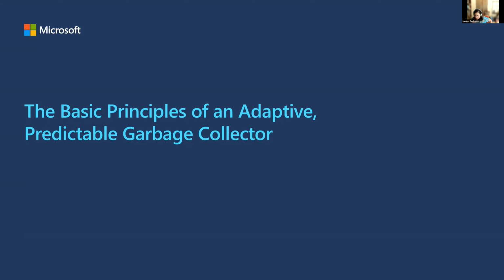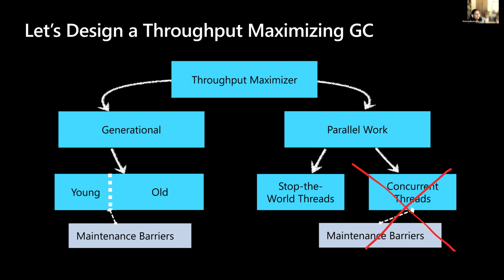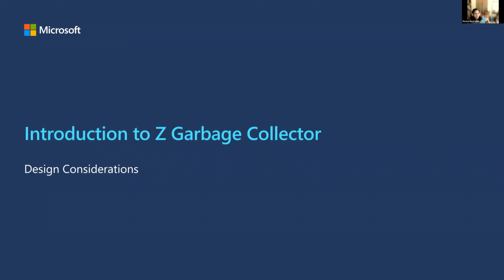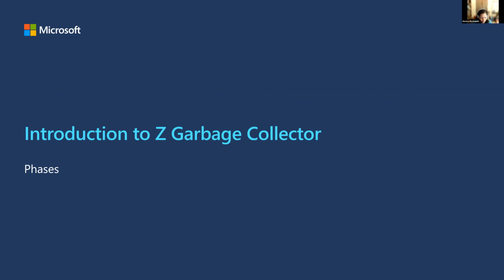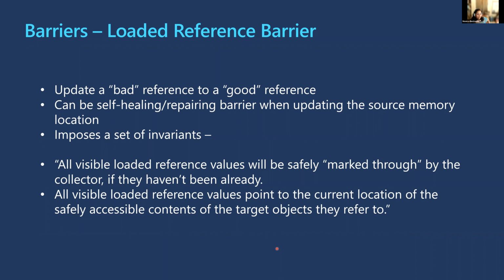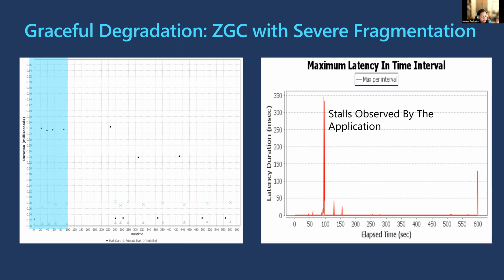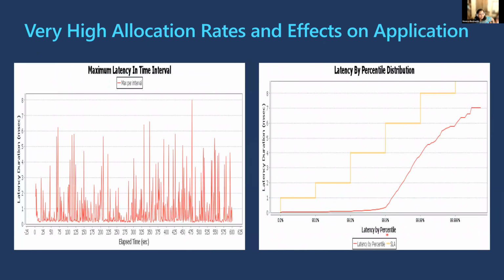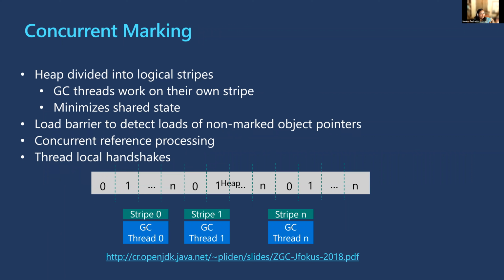Monica Beckwith: Z Garbage Collector: Look Ma, ~No Pause!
Are your application's tail-latencies holding it back from delivering its near-real time SLOs? Do your in-memory processing platform's long pauses only get worse with increasing heap sizes? How about those latency spikes causing variability in your end-to-end latency for your multi-tiered distributed systems?

If any of the above keep you up at night, then have no fear as Z Garbage Collector (GC) is here and is production ready in JDK 15.

In this talk, Monica Beckwith will cover the basics of Z GC and contrast it with G1 GC (the current default collector for OpenJDK JDK 11 LTS and tip).

Speaker: Monica Beckwith

Java Champion Monica Beckwith is considered a subject matter expert, has several published articles and gets regular invitations to give talks on JVM/JIT Compilation/Garbage Collection (GC). She is also a JavaOne Rock Star.

Monica has made various performance contributions to the Java HotSpot VM by identifying the need for a NUMA-aware allocator and allocation patterns, reduction of redundant instructions, reduction of the Java object header, prefetching patterns, redundant array checks in a loop and various other optimizations for the JIT compiler, the generated code, the JVM heuristics and garbage collection and collectors.

Prior to joining Microsoft, Monica was the JVM Performance Architect at Arm. Her past also includes leading Oracle’s Garbage First Garbage Collector performance team.